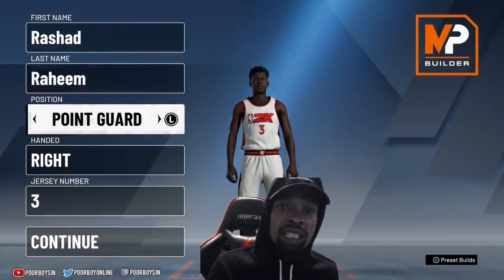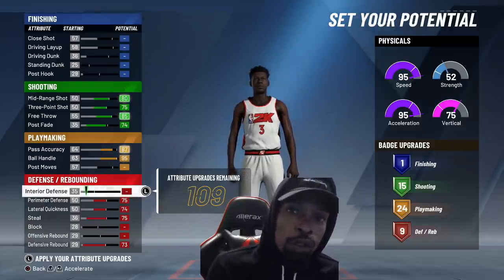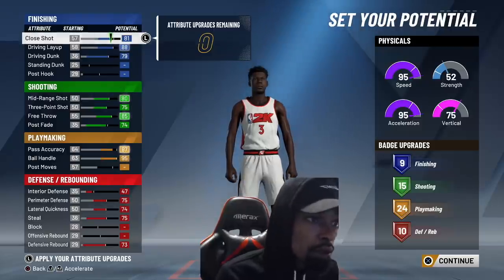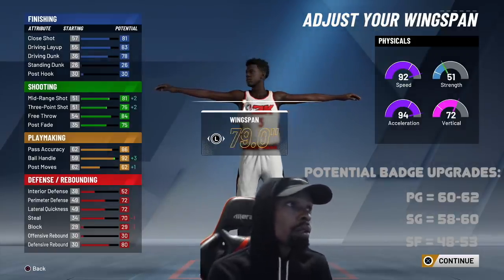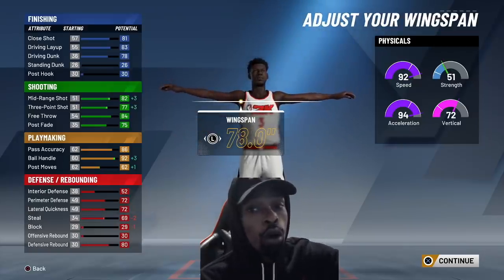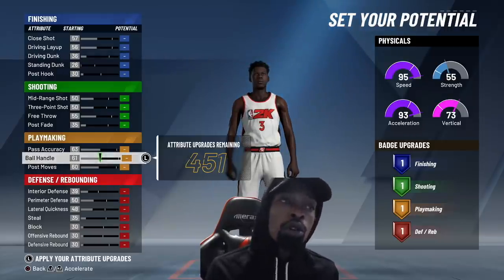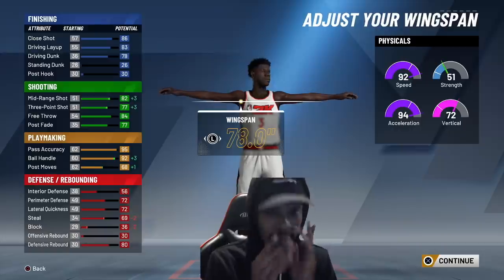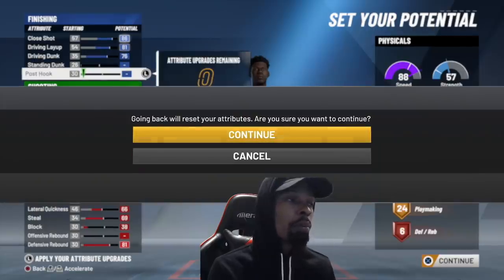THE BEST NBA2K20 PURE PLAYMAKER BUILD! REASONS WHY YOU DONT WANT TO MAKE A POINT FORWARD IN NBA2K20!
Use Fortnite Creator Code: SINBOYPOOR